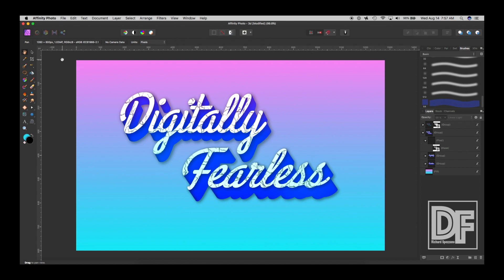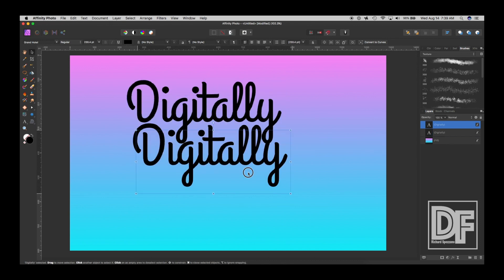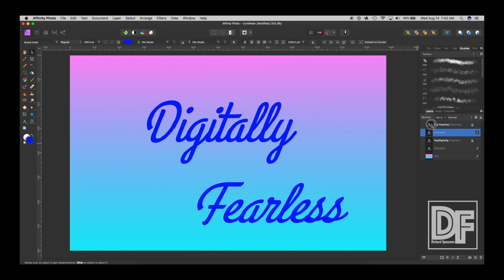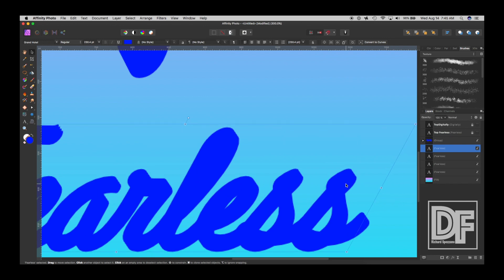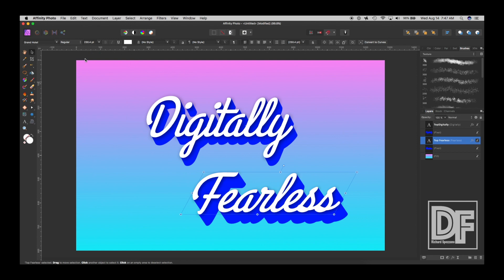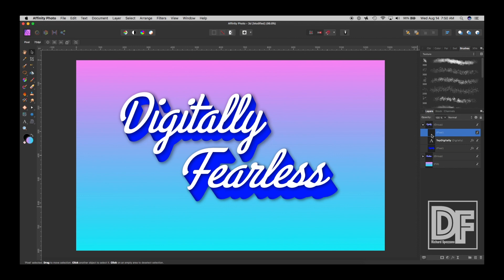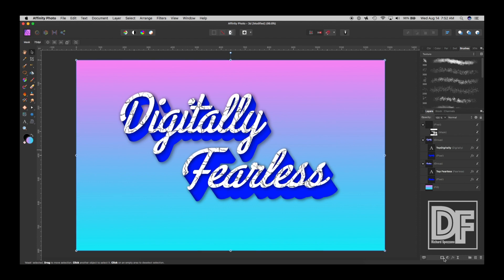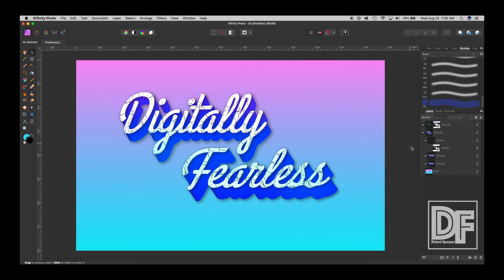Create 3D Text in Affinity Photo Tutorial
Create 3D Text in Affinity Photo. This tutorial uses texture brushes, gradient fills, Layer FX, auto repeat, blend modes, masks and more.

Digitally Fearless YouTube Channel:
Youtube.com/c/digitallyfearless